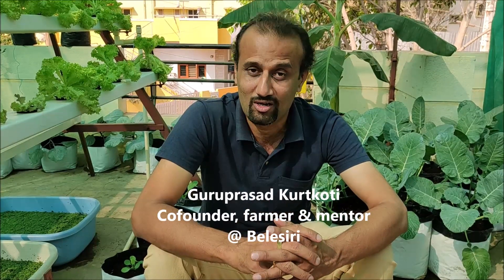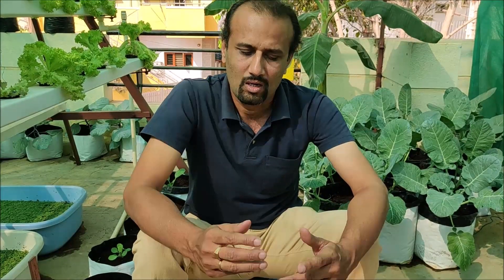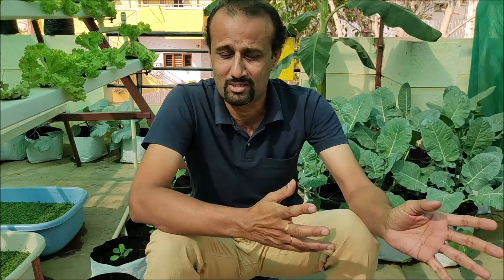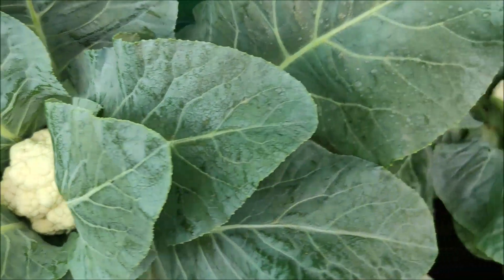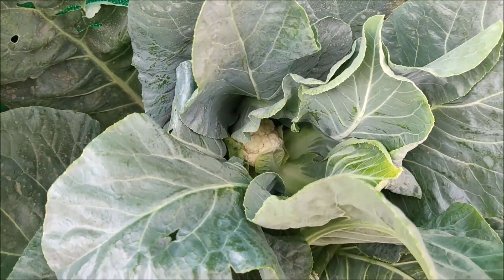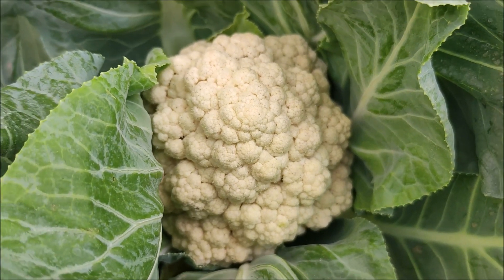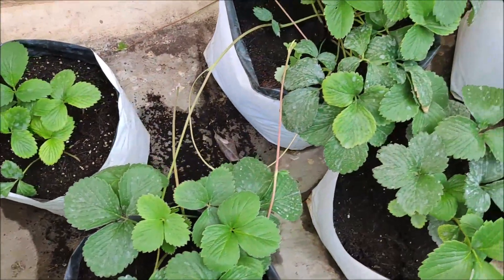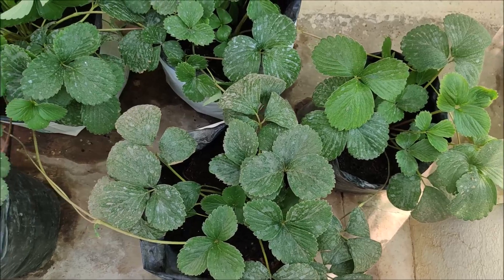Stop eating Gobi manchurian?! | Cauliflower in Hydroponics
Who doesnt like Gobi Manchurian?

No need to stop eating Gobi manchurian, but start growing Cauliflower yourself!